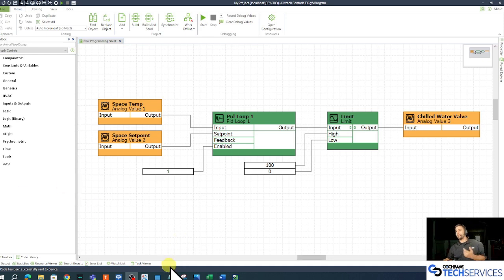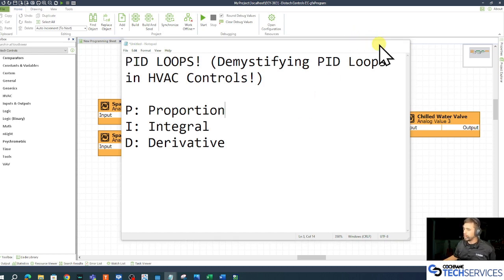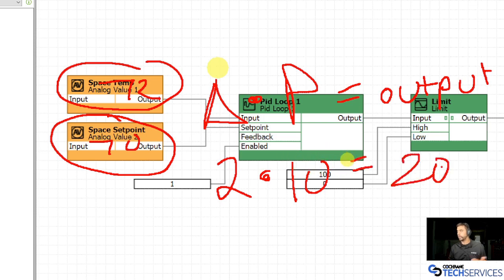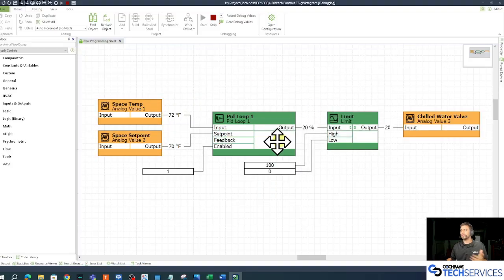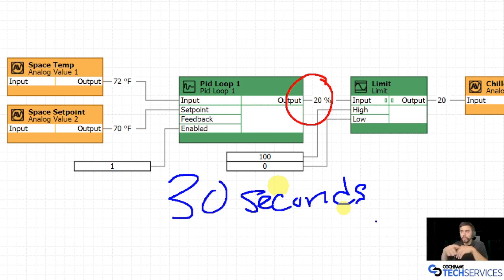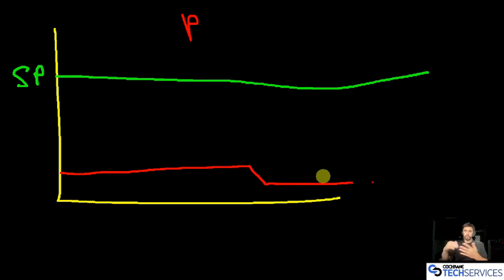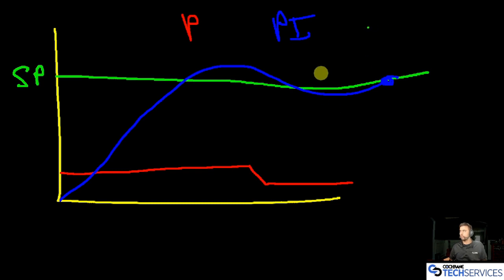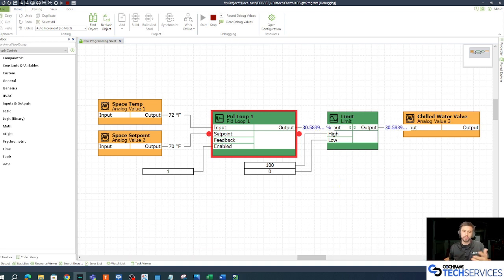PID Loop Basics - NO MATH!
This video is intended to help guide field technicians responsible for tuning and programming PID loops to better understand what a PID Loop is, how it determines an output based on its input/control variable and its setpoint.

This video is NOT comprehensive of all applications, does NOT include all attributes of PID loops and is designed as a basics to help conceptualize how a PID loop is used and what each P, I and D is for within the PID Control Loop.

PID Loops can be intimidating, but let's simplify it!
A couple definitions:
Input / Control Variable: This is the variable that we want to be controlling. If a PID Loop exists to control static air pressure, the input would be the static pressure value from the sensor.

Setpoint: This is the desired value of the control variable. With our static pressure example, this would be the Static Air Pressure Setpoint.

Delta (Δ): The is the difference between the control variable and the setpoint. This value can be positive or negative and is often represented with the Greek letter delta: Δ

Output: This is the result yielded by the mathematical operations performed on all property values of the PID Loop (property values like input, setpoint, output, feedback -if applicable)
The Letter "P" in PID (Control) Loop stands for Proportion, sometimes called the Gain or Proportional Band and is normally an integer or numeric value.
The Output of the PID Loop is determined here:
P Loop:
Δ * P value = Output
This will yield a constant output- not changing unless the P or Δ values change.

The Letter "I" in PID Loop stands for integral, which is usually an amount of time.
The integral value is over how much time the PID Loop will "reassess" or "re-evaluate" the Δ.
If Δ = 5
P = 3
Then the Output = 15 (%)

After an interval of the Integral Value (let's set our integral to 30 seconds)

Then,
If Δ = 5
P = 3
After 30 seconds, (1 integral interval)
and Δ = 5 and P = 3 (unchanged from last output calculation)
Then the new output is 30%.

This provides a change-over-time approach which will better control the input to approach the setpoint. This is ccalled a "PI Loop."

The Letter "D" in PID Loop stands for derivative, which is the instantaneous slope and is usually used as an attenuator, or dampener of a PID Control Loop.
Normally, the D value isn't used in HVAC controls, but if an instance of a PID loop requires a faster response time, we can use Derivative to eliminate the "dead time" or the amount of time it took for the control variable to be within an acceptable tolerance of the setpoint.

Want the math?
Check this link out!